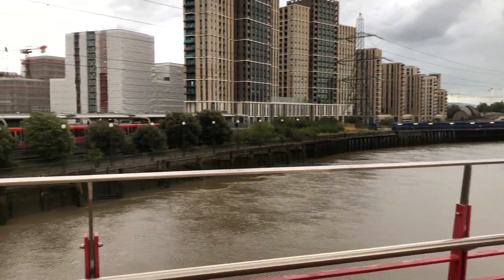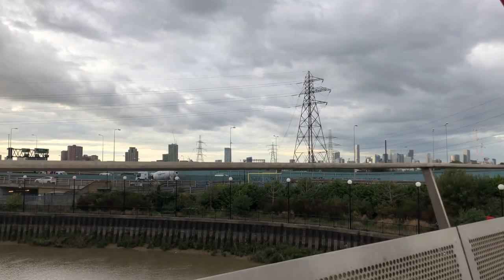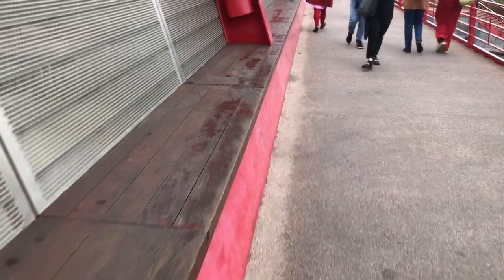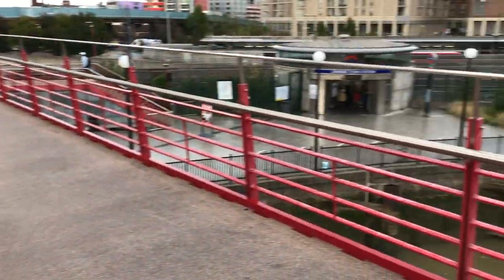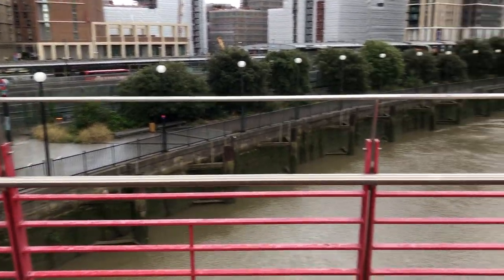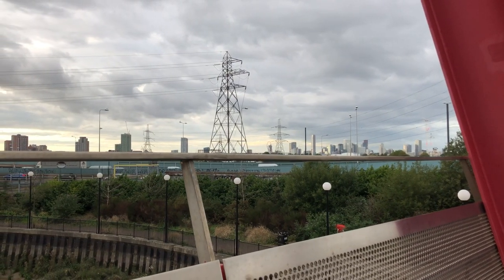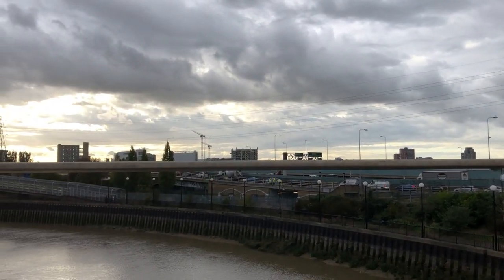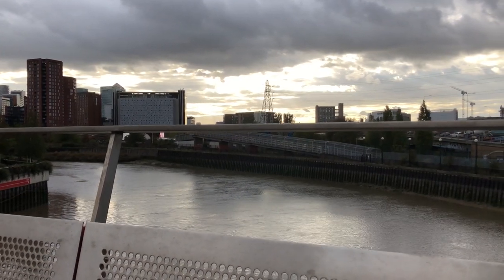Canning Town 2022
Canning Town station - 26 September 2022